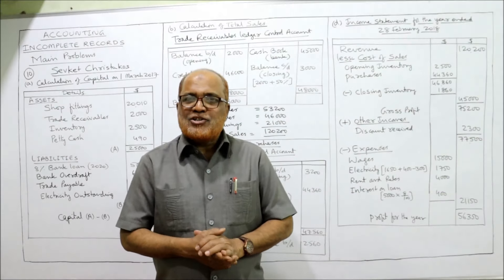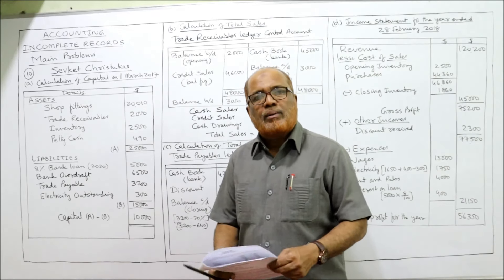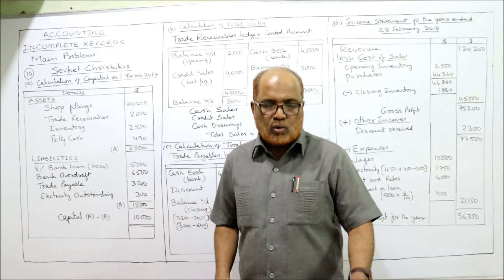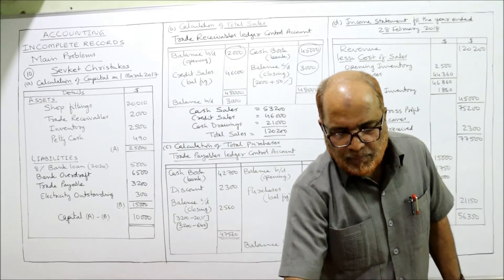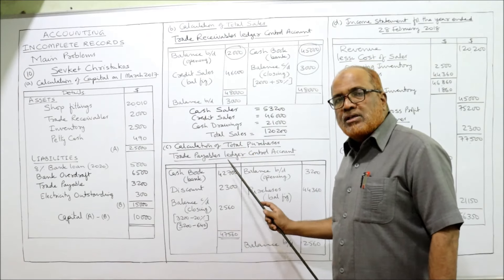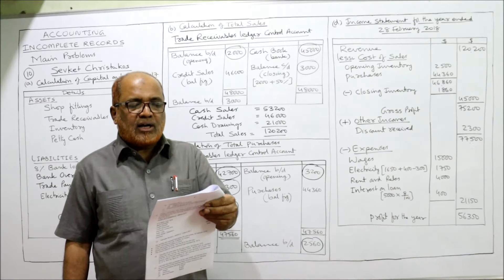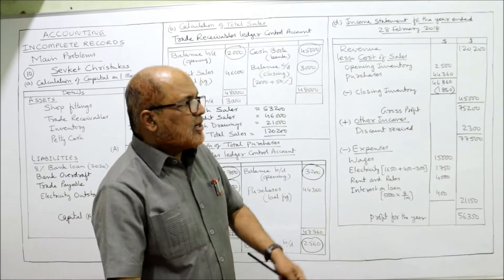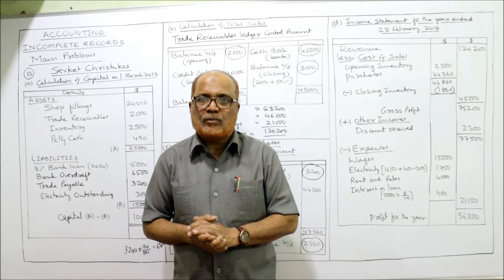Accounting I For IGCSE Students I Incomplete Records I Main Problems I Part 5 I Hasham Ali Khan I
Watch the video till the end to get a complete command on the chapter of incomplete records.  I have explained in detail the theory, short problems and main problems on incomplete records

Take a print out of the same and keep it ready before watching the video.